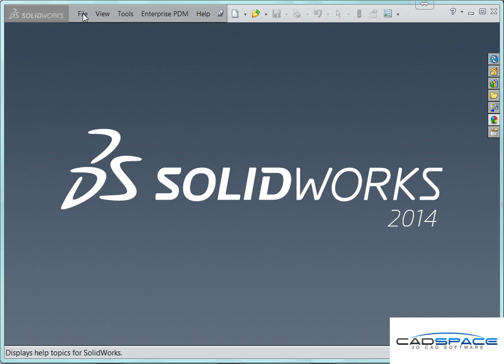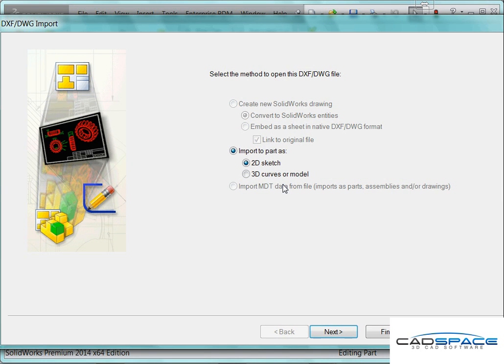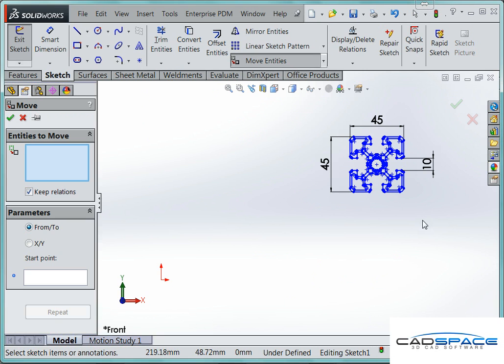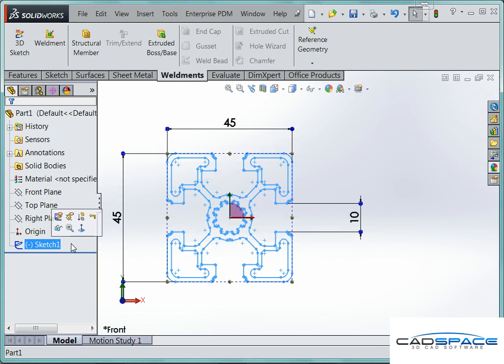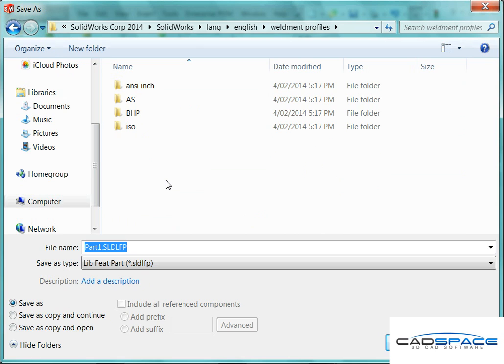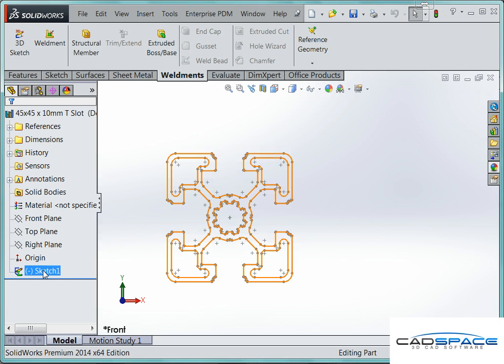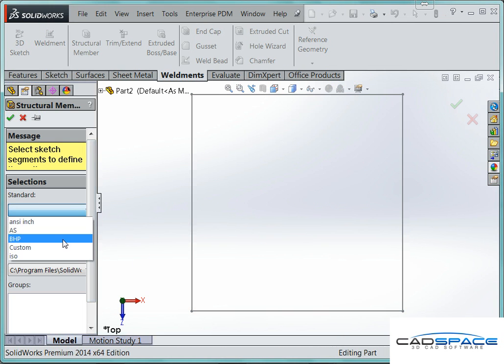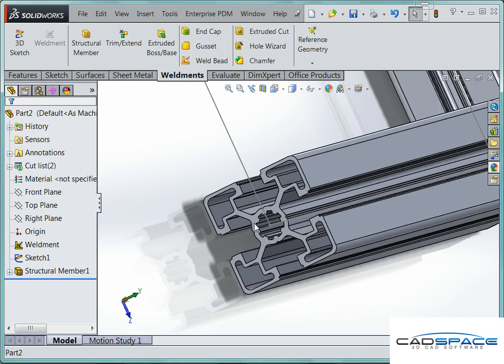Creating your own SolidWorks Weldment Profiles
In this video you will be see how to import a DXF/DWG file in SolidWorks and convert that into a Weldment Profile. This is the same process to create your own extrusions if you draw them within a SolidWorks sketch.